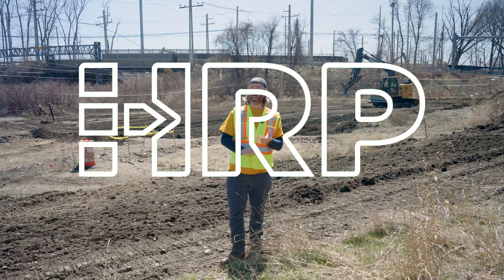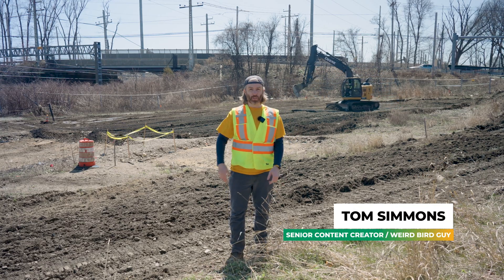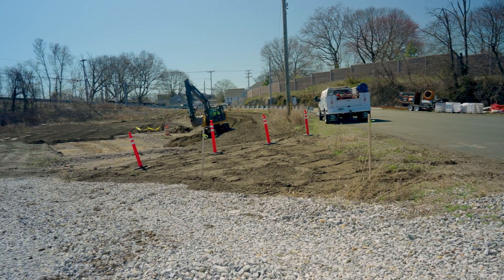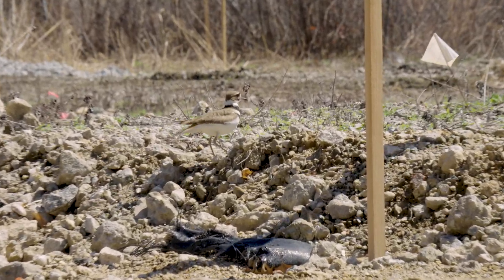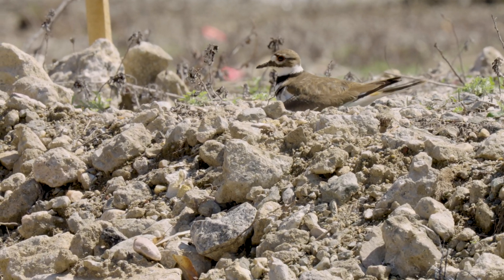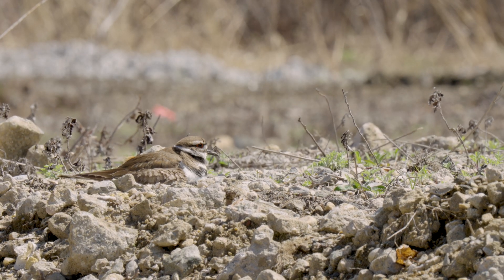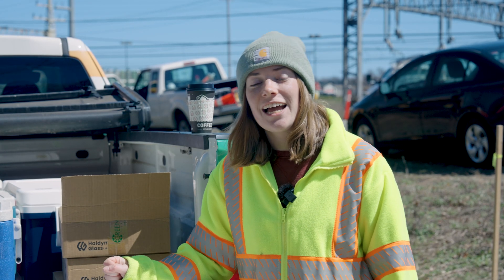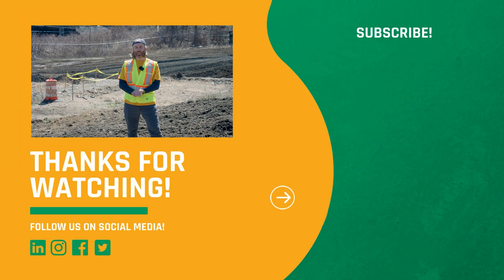In The Field: Protecting a Killdeer Nest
We're on site, taking a look at the steps taken to preserve a Killdeer nest. The Killdeer is a ground nesting bird, which looks for exactly the kind of nesting conditions our site creates. Take a look at what we did to protect the nest, get the job done, and keep the job in compliance.

3:12 - The HRP Podcast